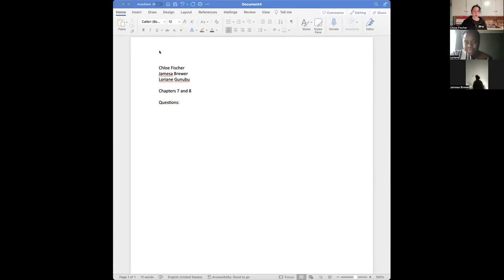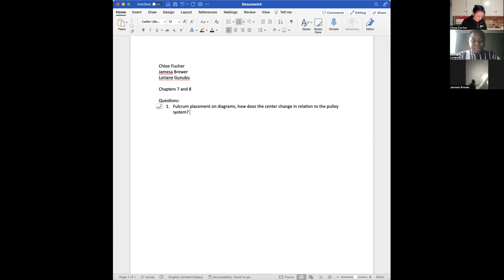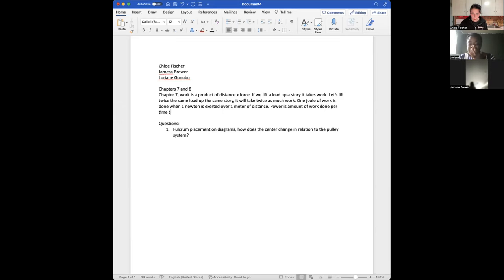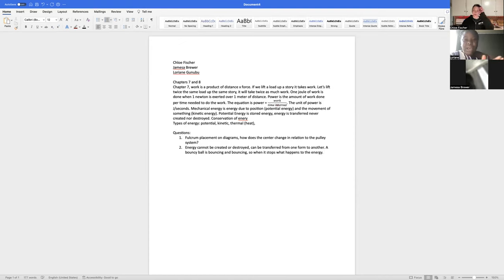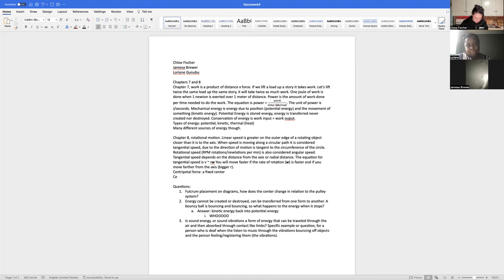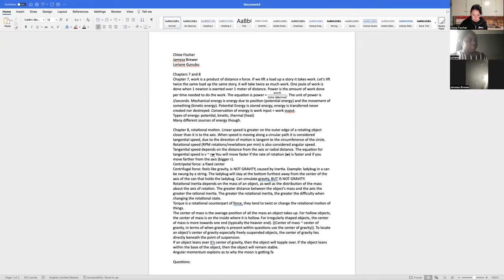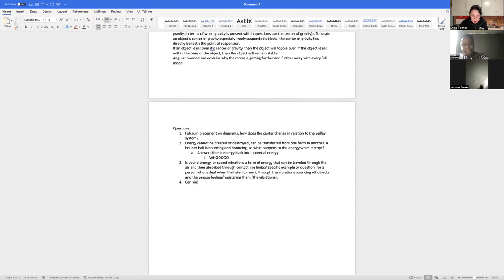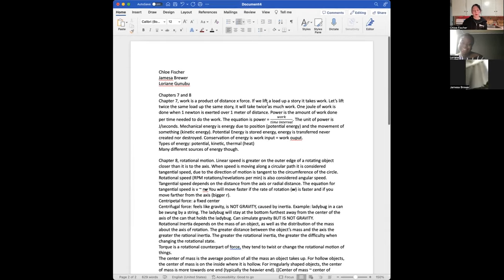Physics Meet 3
The physics group meets and discusses Chapters 7 and 8.